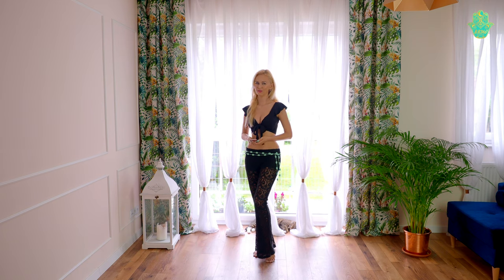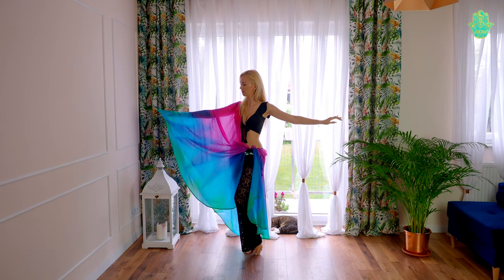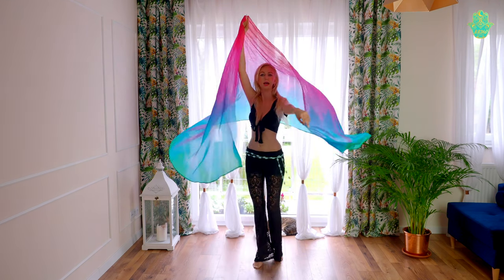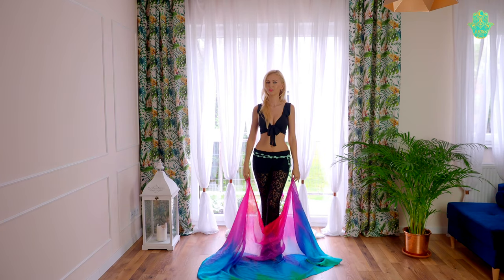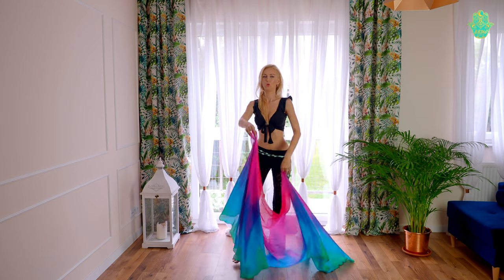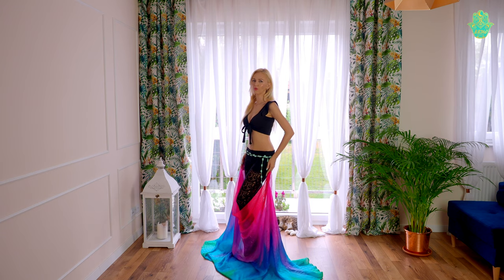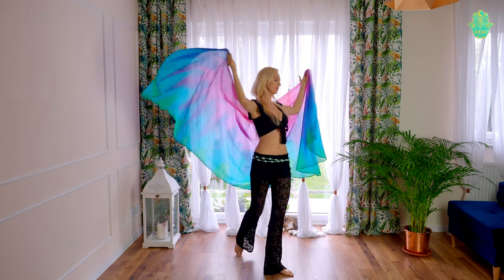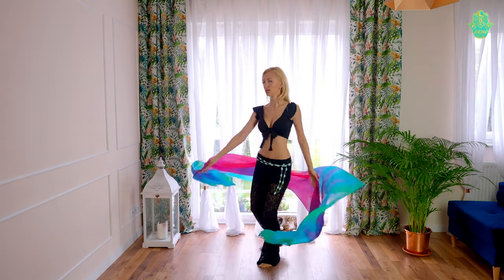Belly dance with veil choreography complete tutorial बेली नृत्य - Best Belly Dance Workout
Welcome to Best Belly Dance Workout :) For the first time on this channel...  I have for you a choreography with the veil :) :) :) Now you can learn with my step-by-step instructions :) Let me know how do you like it - there will be more choreographies on this channel :)

In this video you have:
0:00 Hello
0:19 Music for the choreography
2:11 Entrance
4:18 Entrance with the music
4:25 First part
7:39 First part with the music
8:01 Second part
11:30 Second part with the music
12:08 Third part
16:41 Third part with the music
17:34 Fourth part
22:51 Fourth part with the music
23:56 Complete choreography

Check this! Bellyctionary - Online Belly DanceDictionary with more than 150 words related to the Belly Dance moves, music, rhythms, costumes and Oriental culture!

where you can join Free Subscription, sign up for Skype Private Class or get access to my unique Belly Dance Programs!

Private classes on Skype and Workshops
- technique and choreography: folk, classic and show dance styles,
- dance with props: veil. fan veils, wings, shamshir, candles, fan,
- musicality: how to count music, learn rhythms, recognize musical instruments
- technique: coordination, isolations, layers.

Choreography belly dance with veil complete tutorial - Best Belly Dance Workout